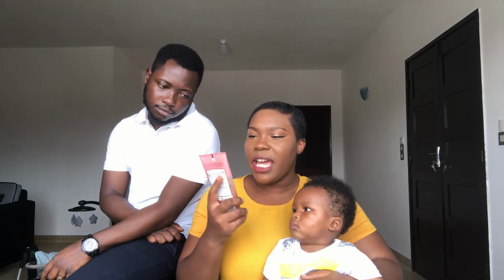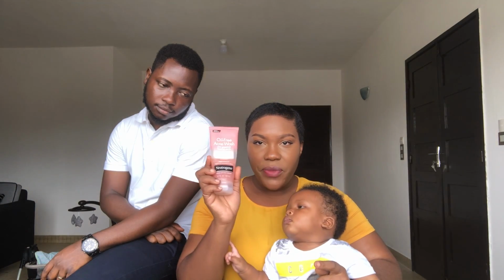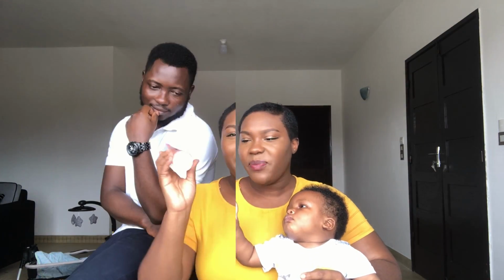Skin Care Routine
Hey everyone! A much-requested skin care routine video is finally here! Also, don't forget to say hey to Roman, he's my hard-working assistant!

PRODUCTS USED:

Neutrogena Oil-Free Acne Wash Pink Grapefruit Foaming Scrub

Coconut oil

If you are interested in helping out with women empowerment, please or click here to donate directly

MEDIUM - @ahunnannenna